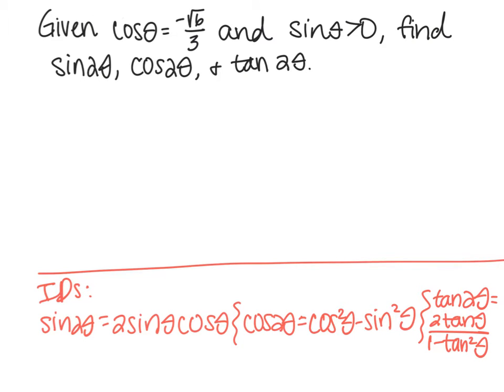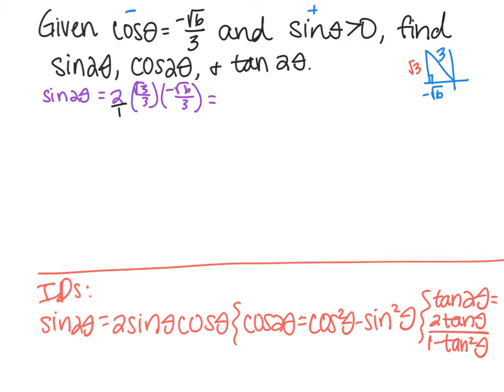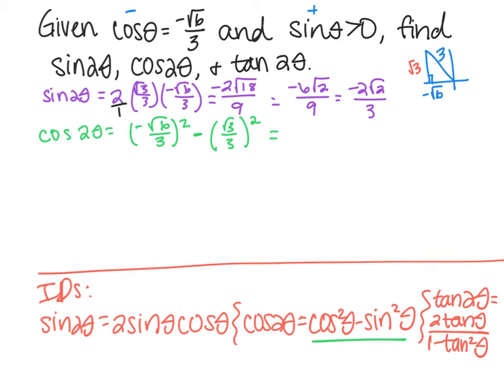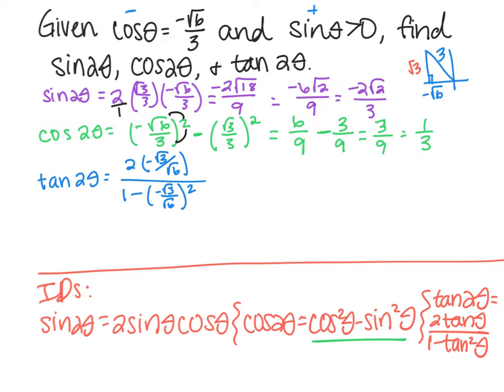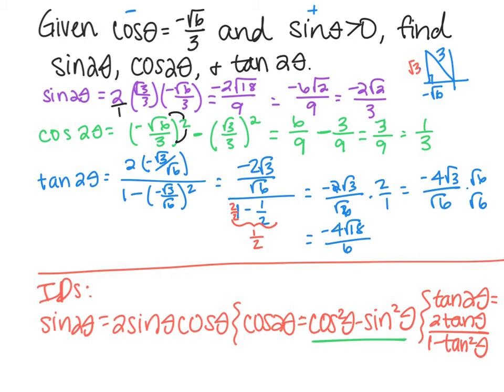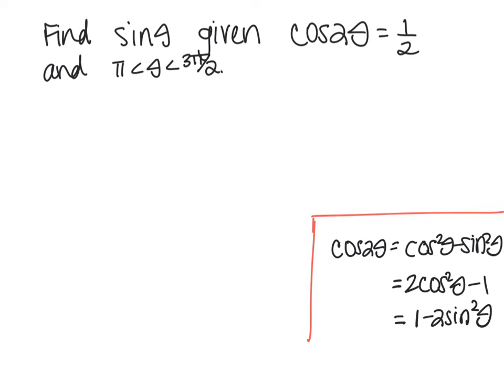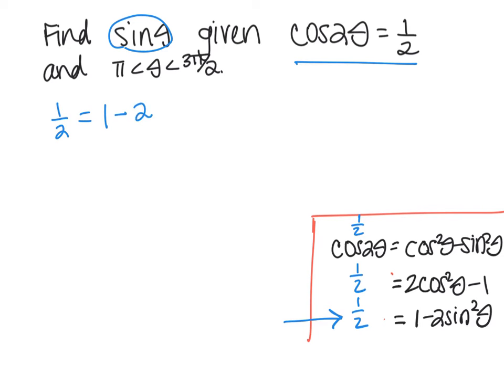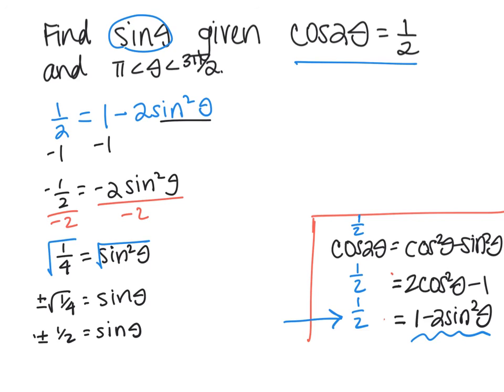Double Angle IDs